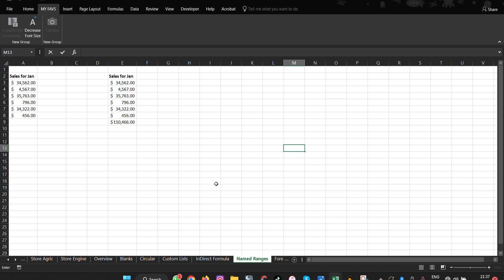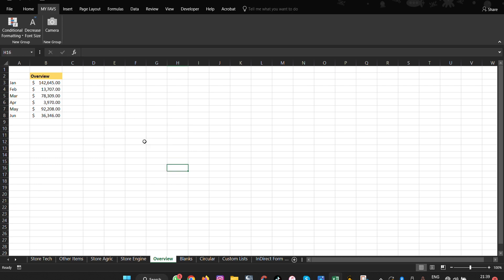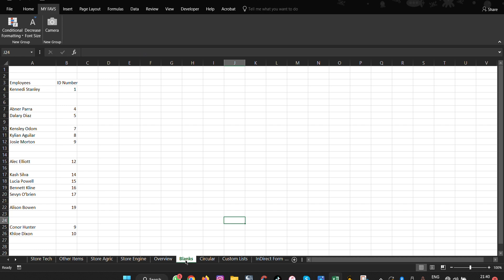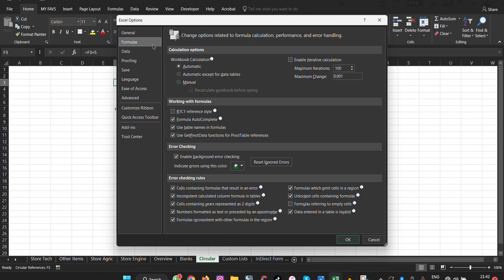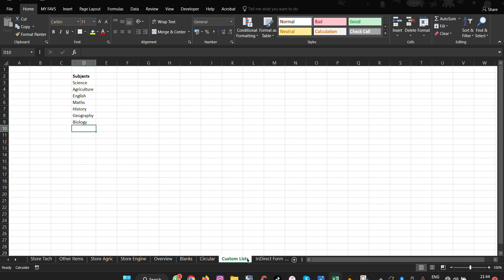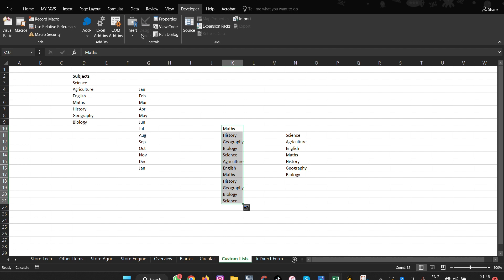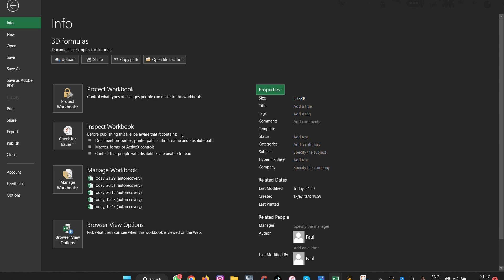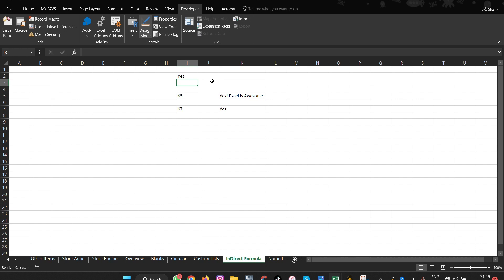10 Hidden Features in Microsoft Excel You’ll Wish You Knew Sooner (Part 1)excel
Learn how to use these hidden Excel Features to improve your productivity